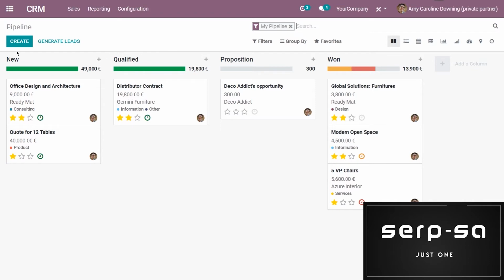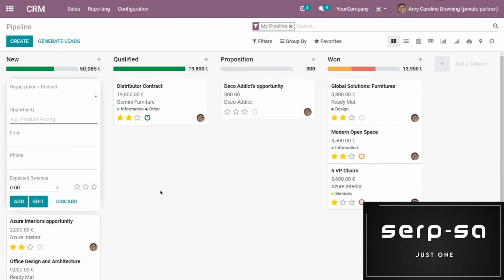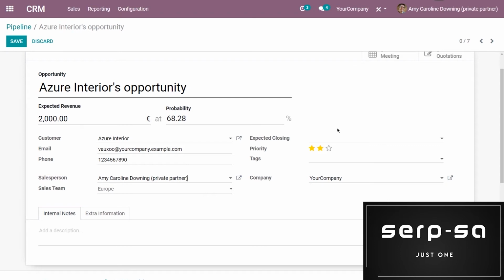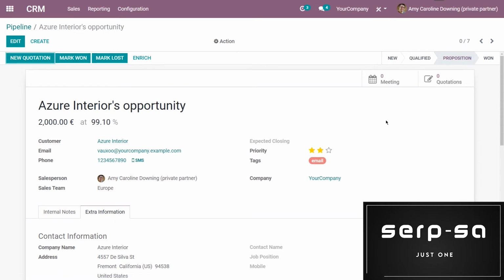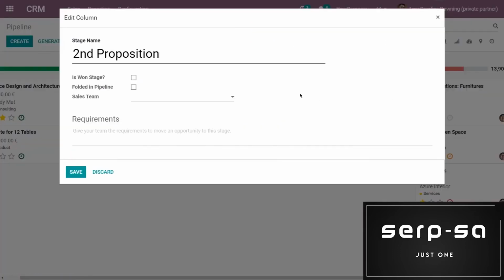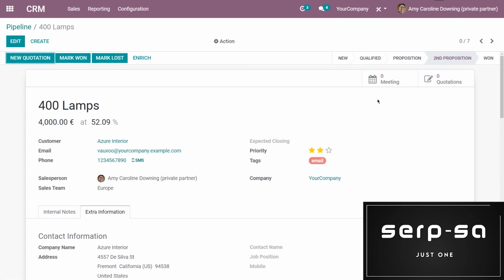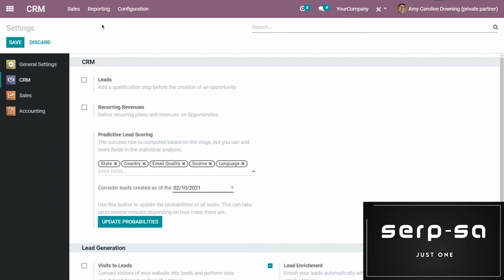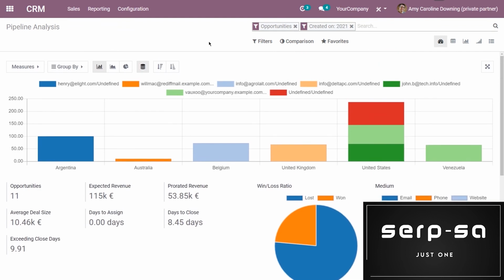CRM Basics and Pipelines SERP SA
Learn the basics of Customer Relationship Management and know exactly what to do in order to efficiently move your customers forward through the pipeline.